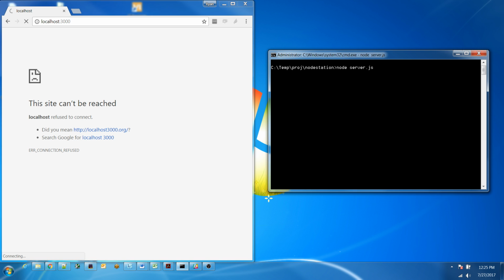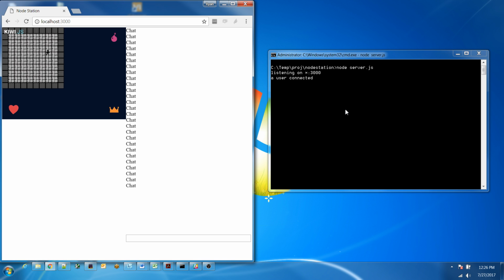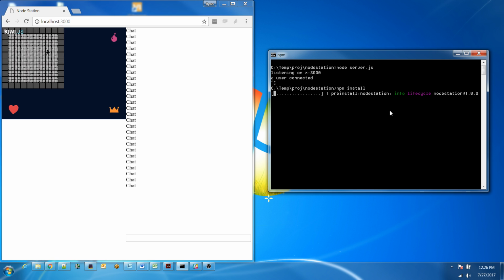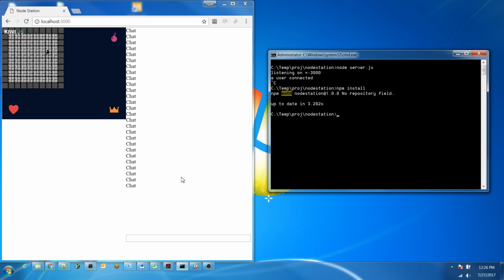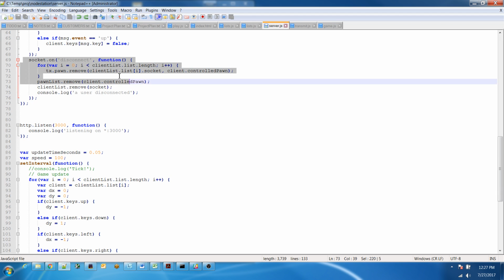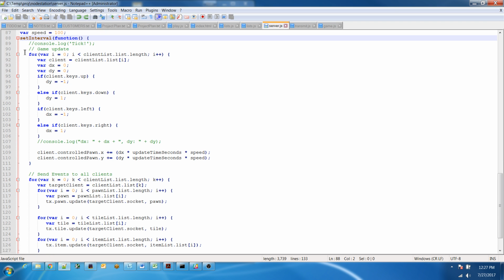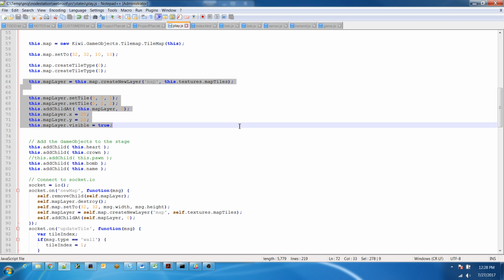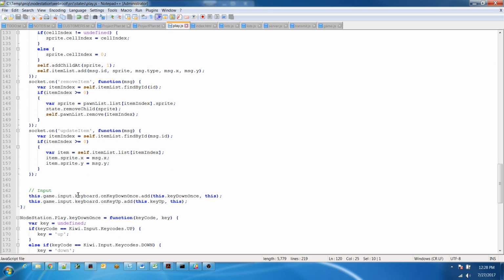Node Station Introduction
Starting work on a space station 13 clone.

When I say 0.5 seconds I mean 0.05 seconds apparently.